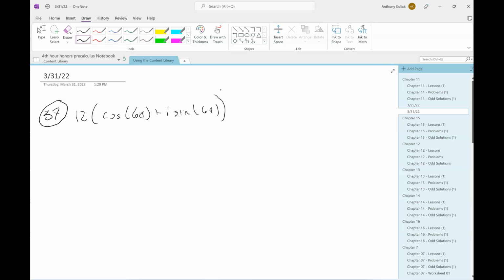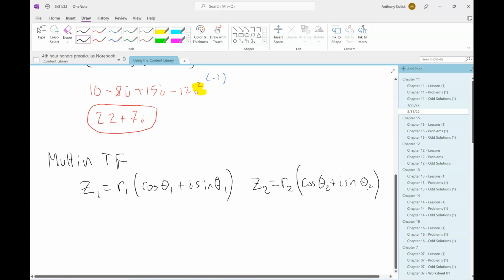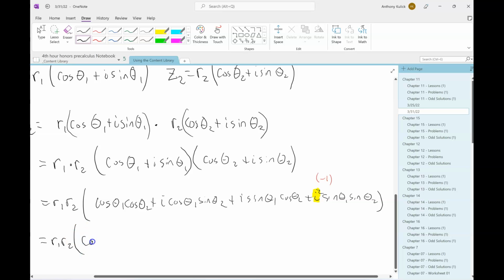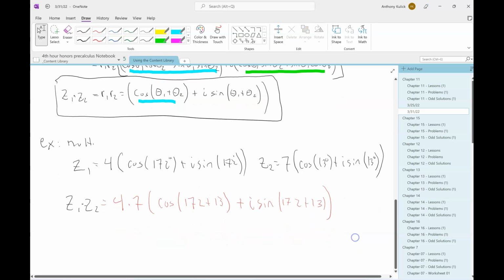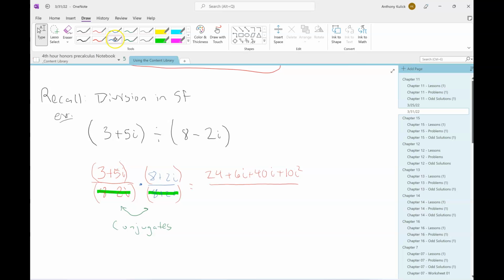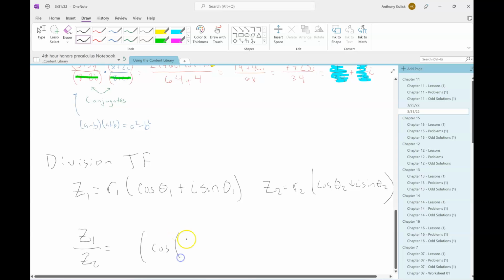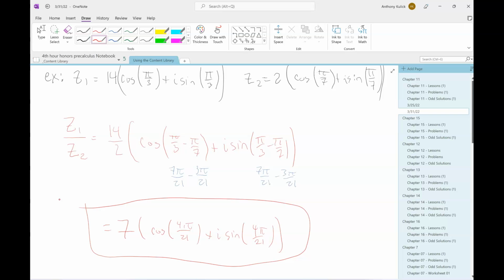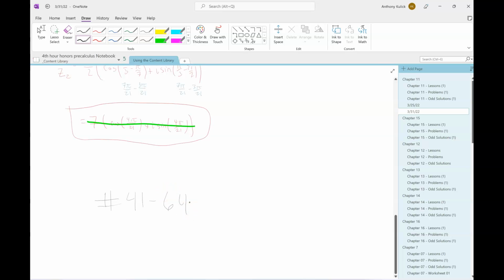3/31/22 HTPC - 4th hour